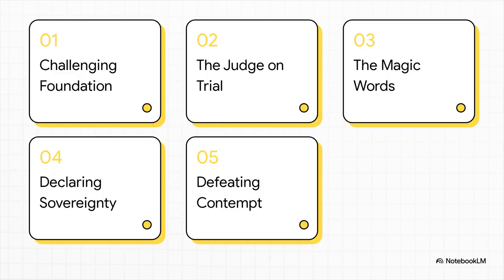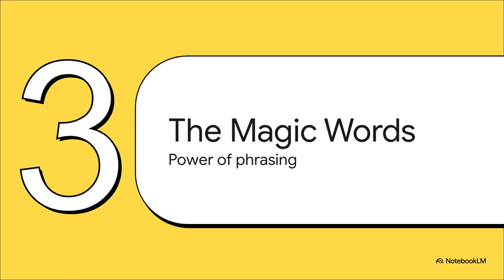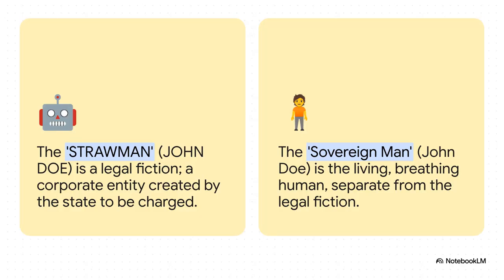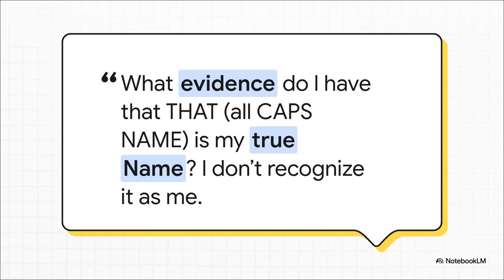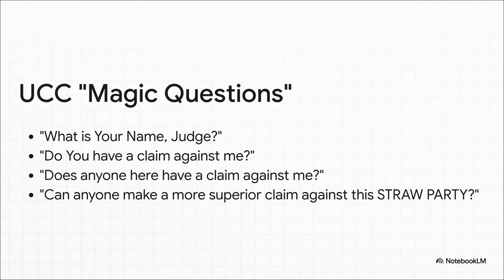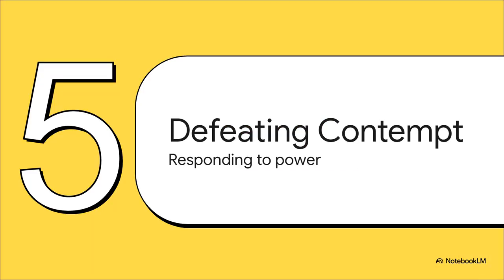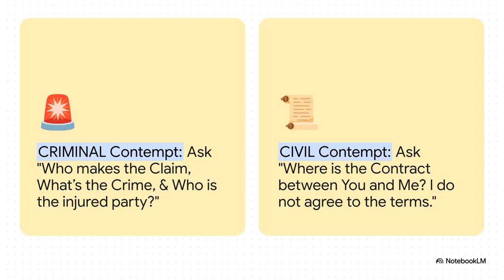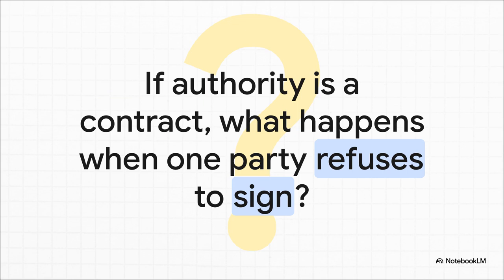COURT IS A CONTRACT? (The Invisible UCC Secret revealed)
​Here is a structured description designed to maximize viewer engagement and fit the tone of the Full360Sovereign channel:
​Ever felt like the system is rigged? You’re not wrong. Reclaim your sovereignty.
​In this powerful episode, we break down the high-level legal strategies they hope you never discover. We explore a pivotal moment where challenging court jurisdiction with just one simple, specific question based on the Uniform Commercial Code (UCC) leaves the system completely stunned.
​This isn't just theory; it's a strategic legal deep-dive inspired by the document "62+ Ways to Shut Down a Court Case."
​What You Will Learn:
​The Power of the Claim: Learn exactly why the question "Do You Have A Claim?" is the ultimate key to dismantling their corporate fiction.
​UCC 'Magic Questions' Exposed: Unpack the advanced legal application of the Uniform Commercial Code to treat legal proceedings as commercial contracts.
​From Defendant to Sovereign: Shift your position from a passive "John Doe" (Strawman) to an active "Living Man" with full standing in court.
​Estate Management Red-Pilling: This connects directly to the principles found in The Invisible Estate Framework—reclaiming your invisible assets by mastering private commerce.
​Stop consenting to a system you didn’t choose.
​This is the kind of revealing legal strategy content they are scared of.